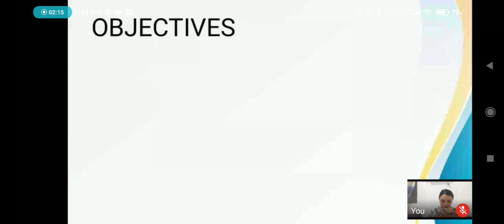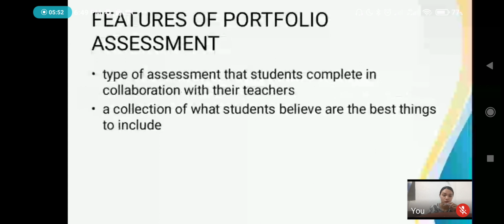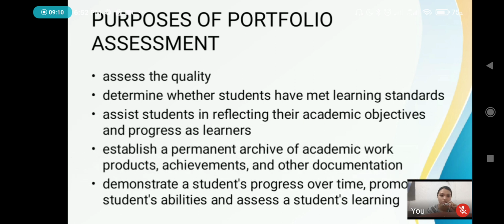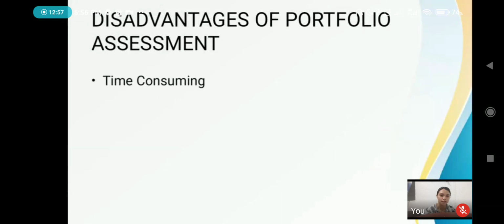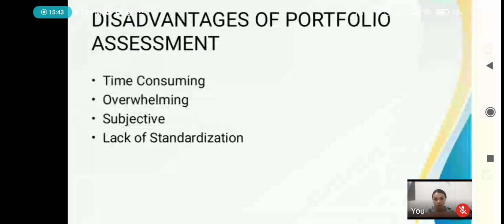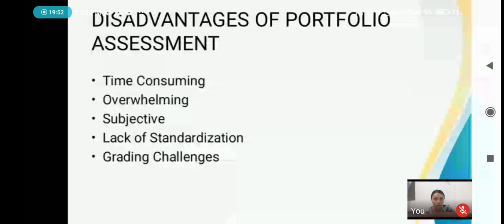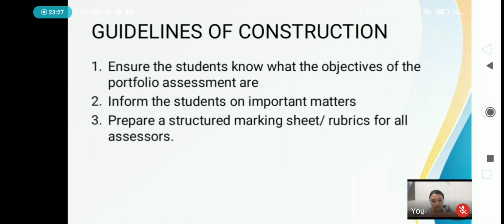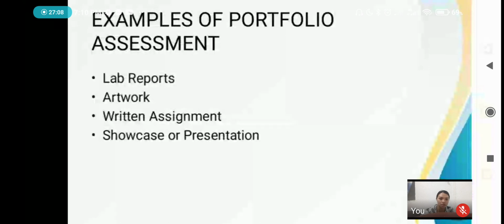Pre recorded meeting - Purpose of Portfolio Assessment ( Dorothy Grace D. Alkuino)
Beed Ge 2